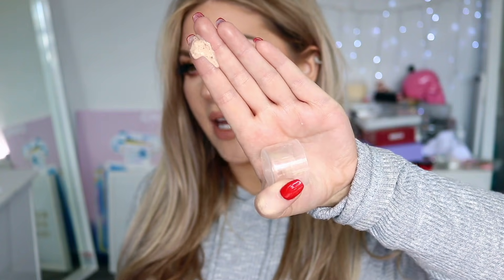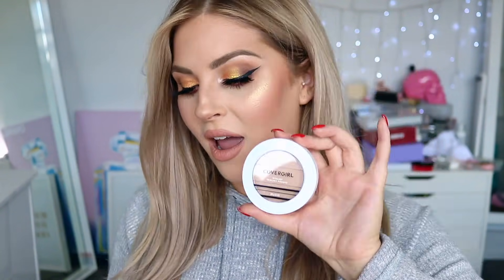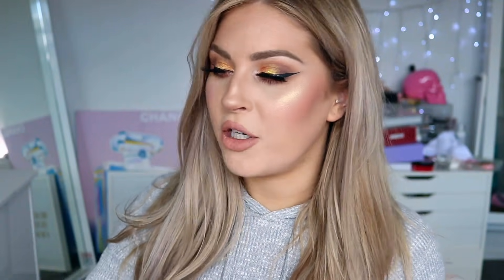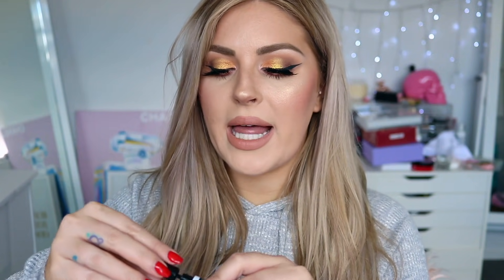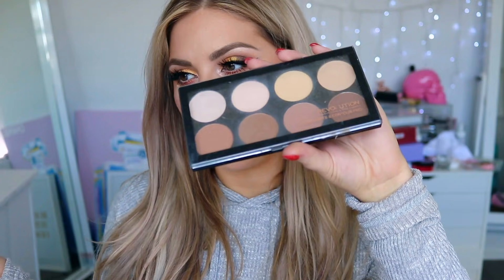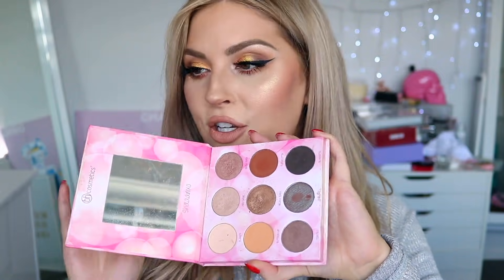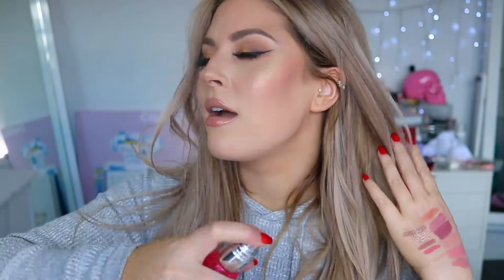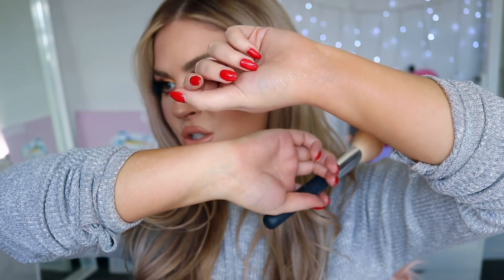2018 YEARLY FAVOURITES! ⭐ My HOLY GRAIL Makeup Items This Year!!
Here are my NEW holy grail products from the past year! 😜💸💕

xoBeauty Lipsticks in Rescue Me, Carpe Diem, Strangers, Serendipity, Ubuntu, Deja Vu, Philocaly

Shannon Harris
Palmerston North
NEW ZEALAND

MY BRAND!

MAKEUP & BEAUTY!